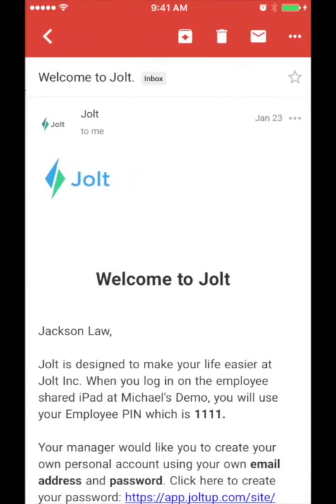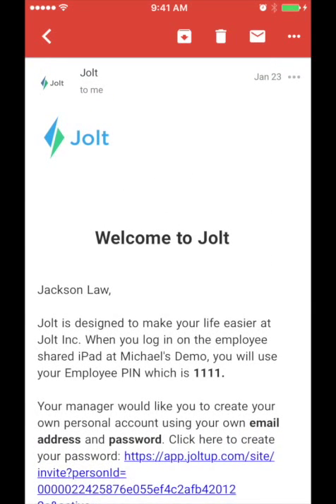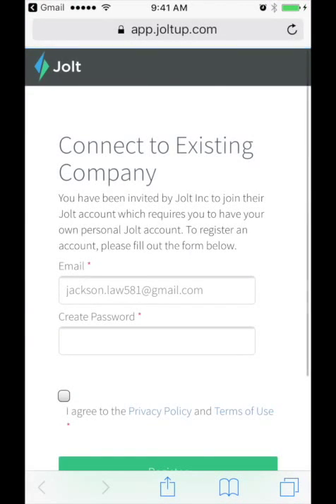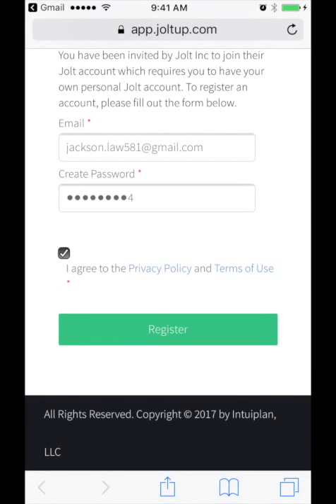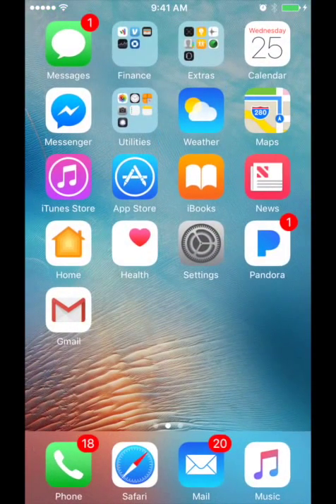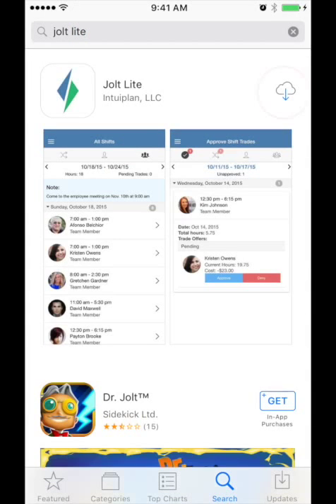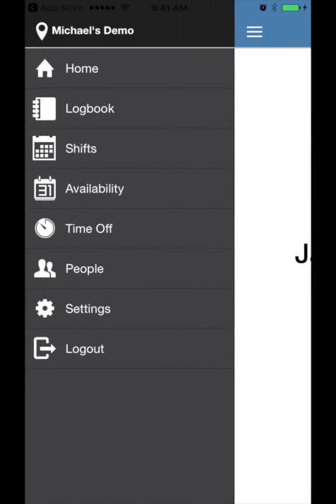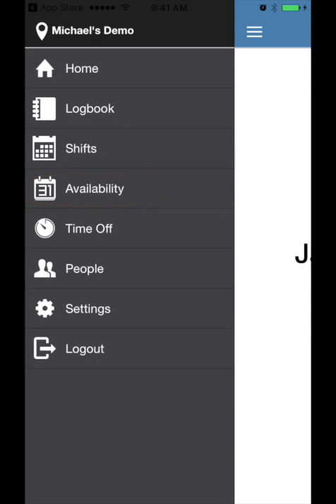How to Download and Connect Your Phone App (Jolt Lite) to Your Account